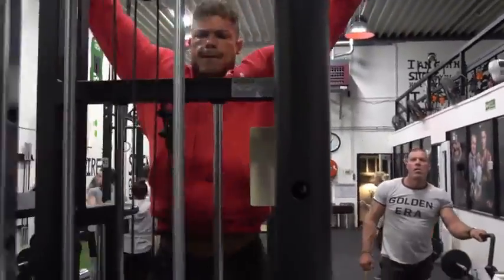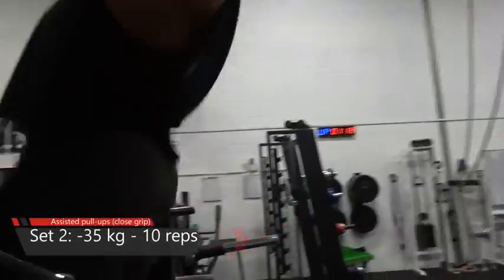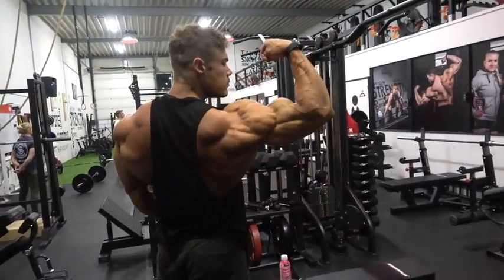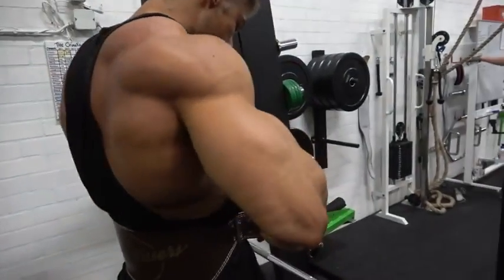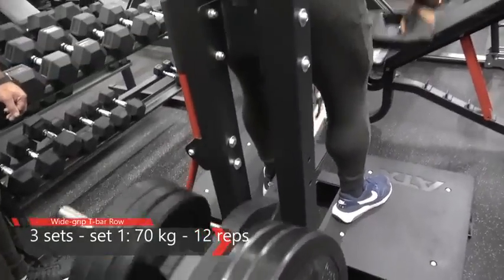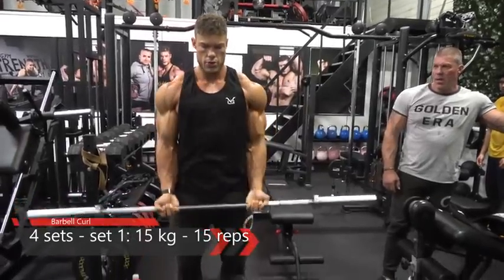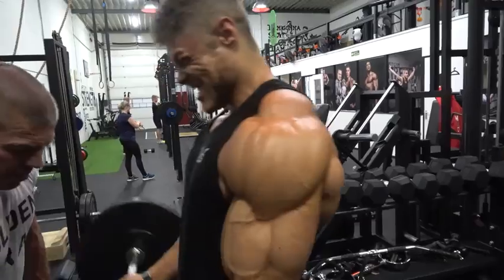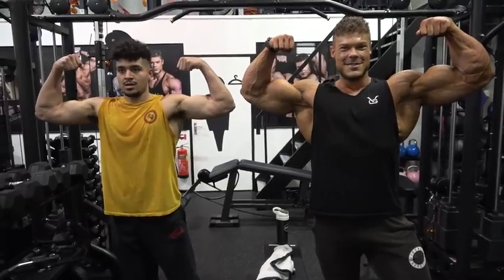FULL BACK&BICEP WORKOUT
Competing at ROMANIA PRO!